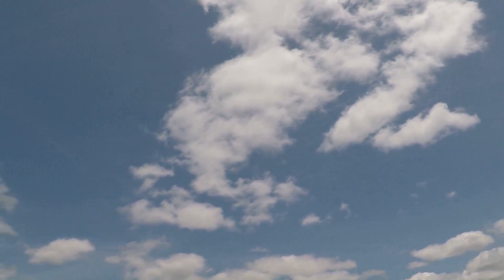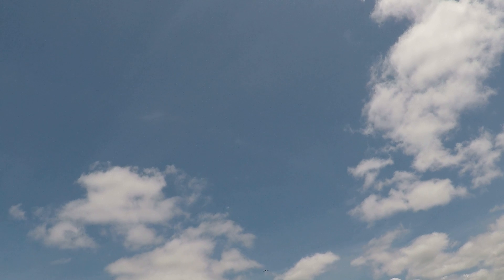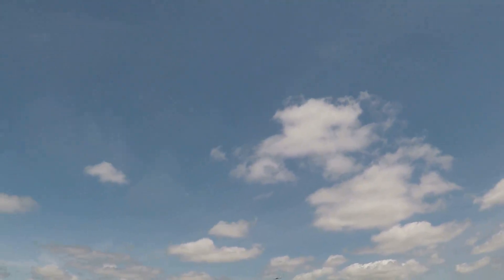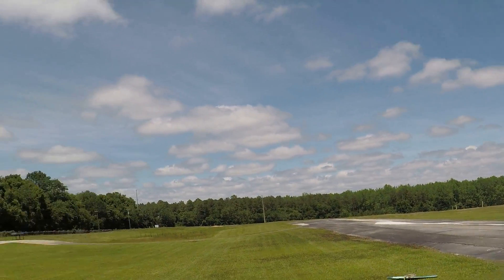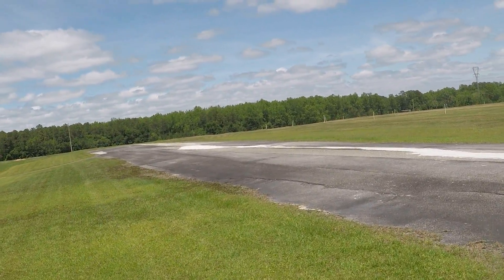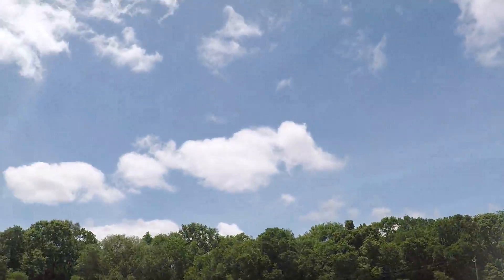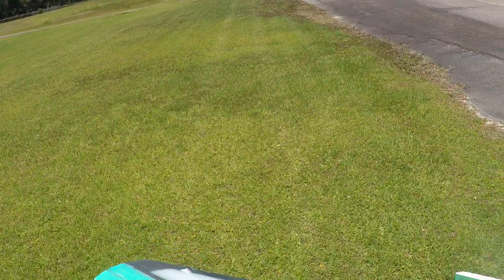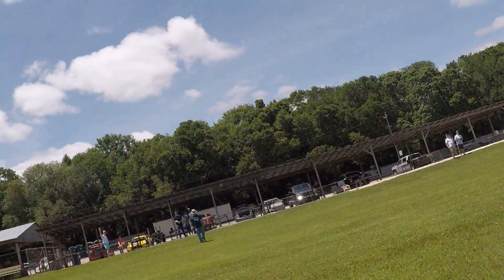Swizzle Stick Lost Motor